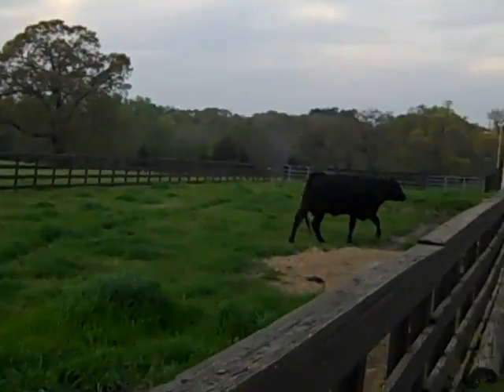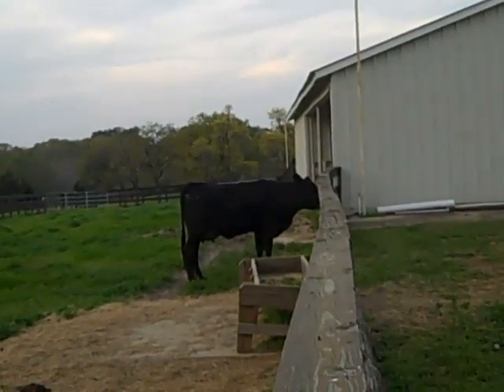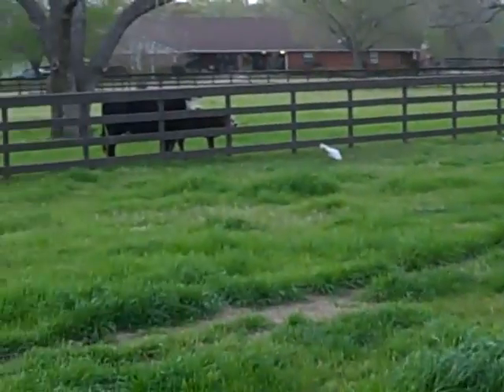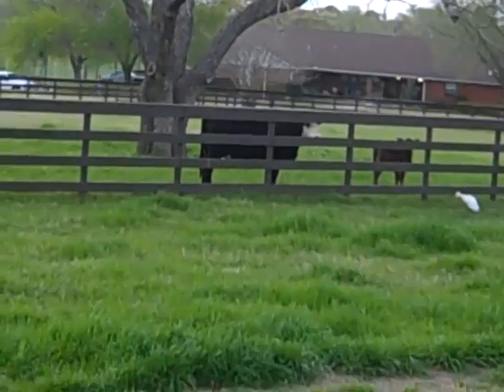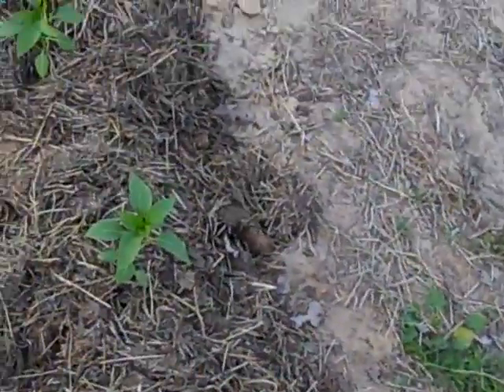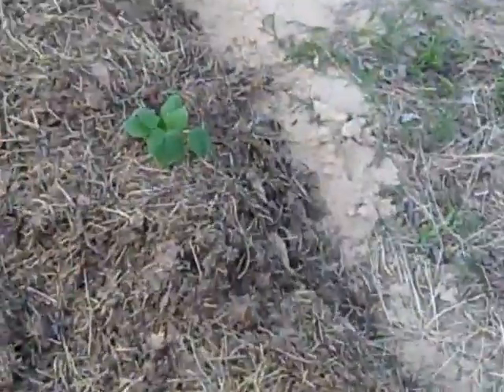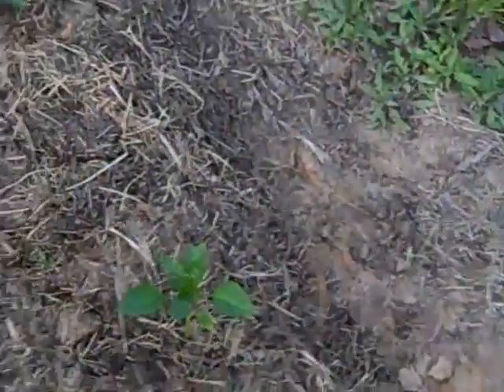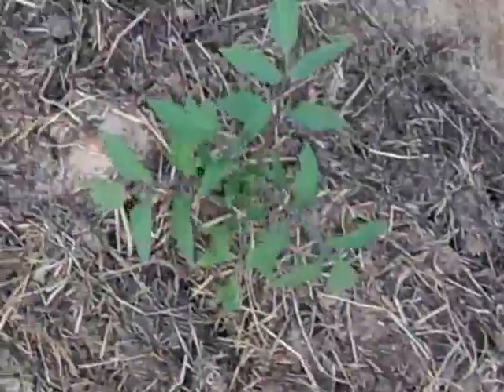Showing my Cows and my garden